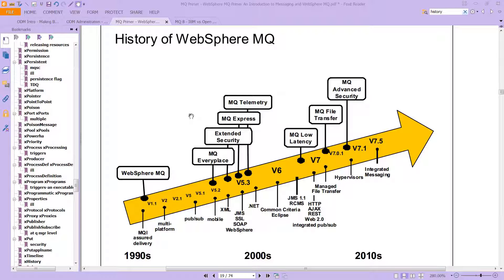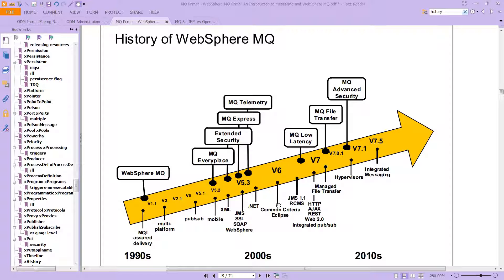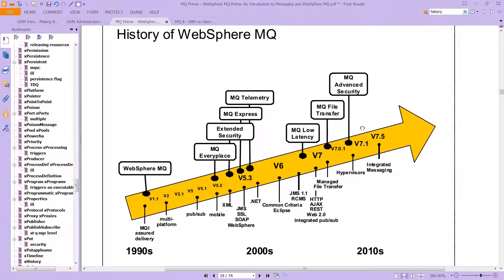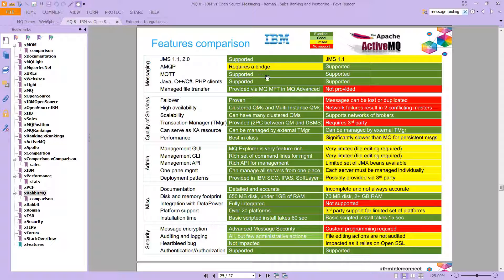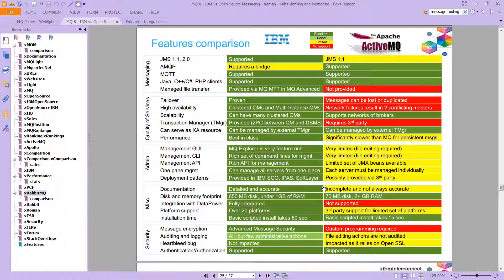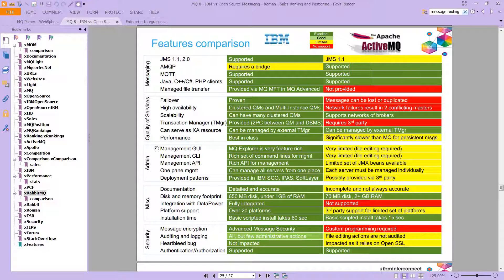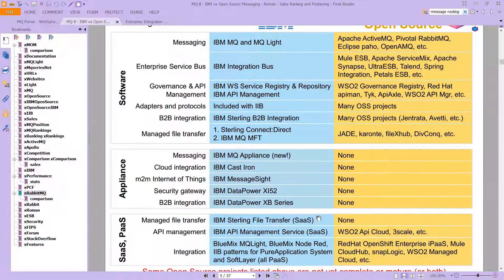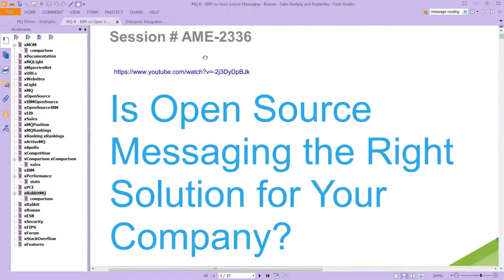MQ: History and MQ vs Open Source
This IBM Counter Fraud Management (ICFM), or ICFM 2, video explains IBM Message Queue MQ History and MQ vs Open Source